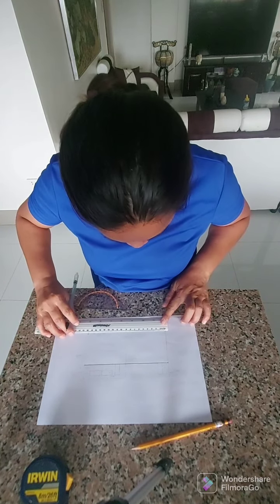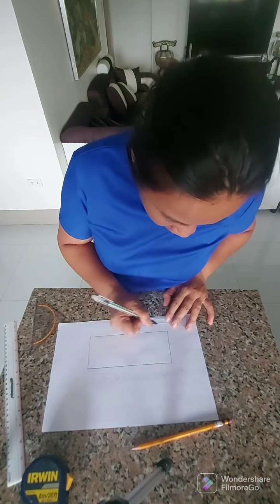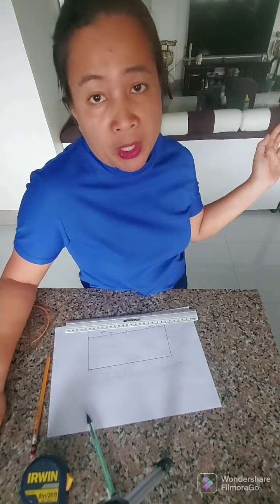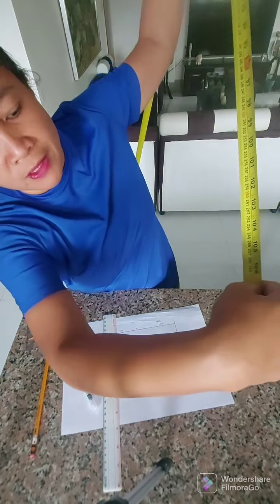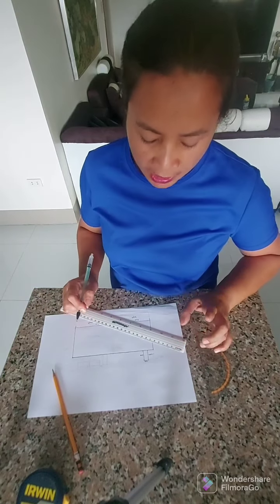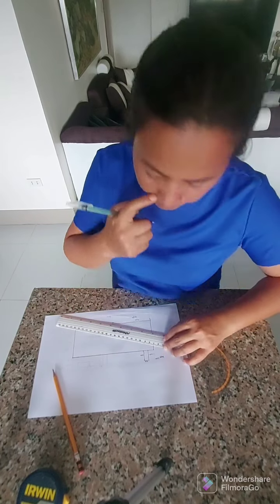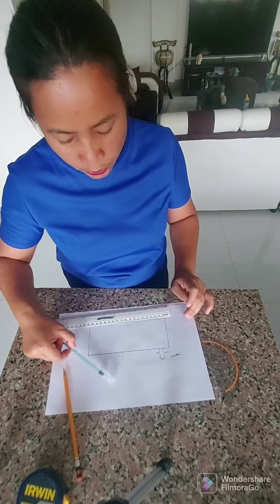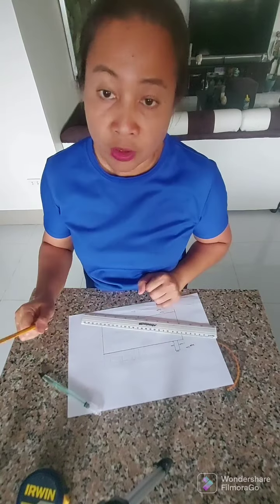MAEd279_Porquez_Monyfer_Plotting